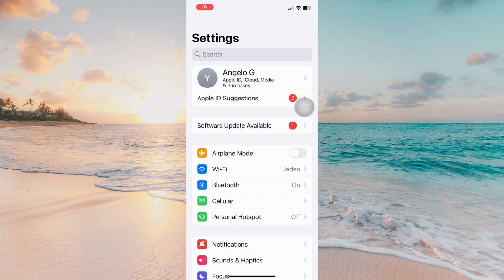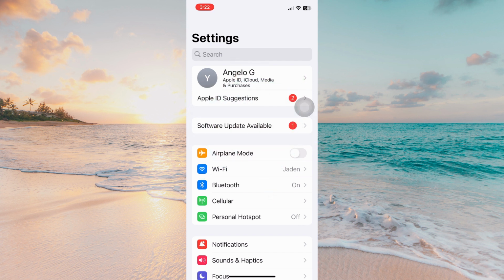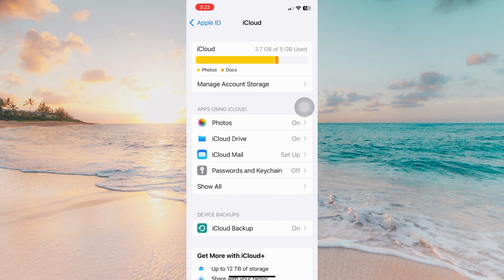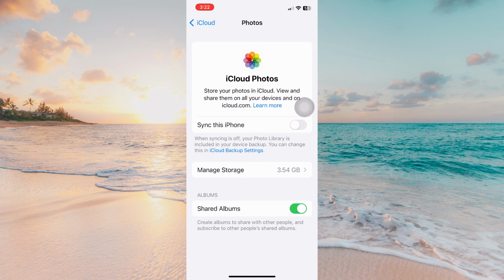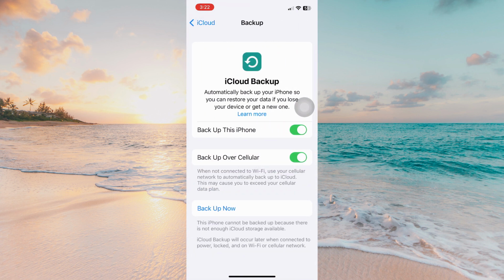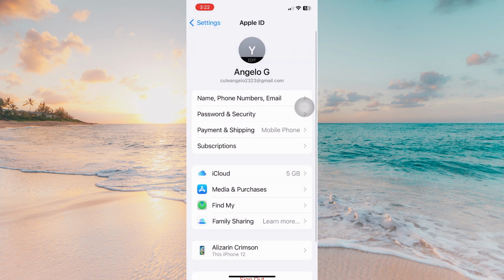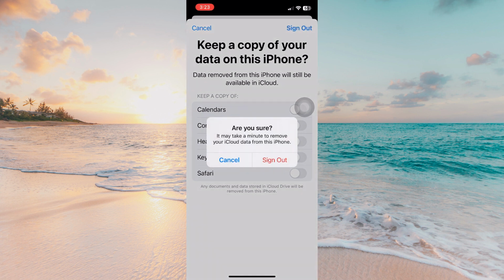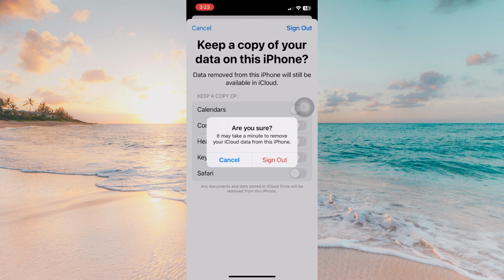How to Sign Out of Apple ID Without Password (2024)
In this video I will show you How to Sign Out of Apple ID Without Password

Ready to regain control of your Apple device? Learn how to sign out of your Apple ID without the need for a password in this informative tutorial. Whether you've forgotten your password or simply need to log out for any reason, we've got you covered. Join us as we walk you through the process step by step.